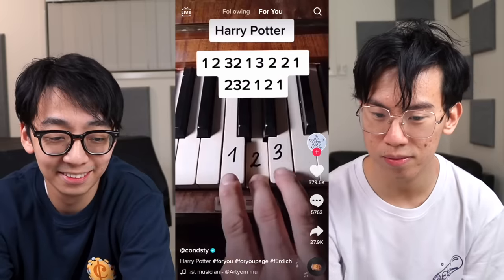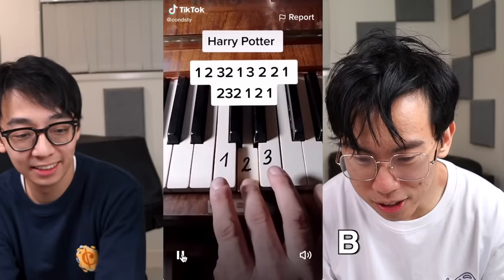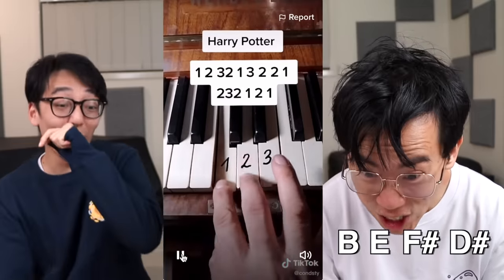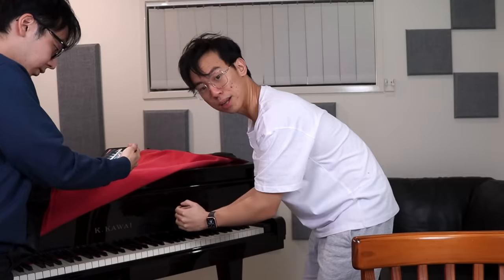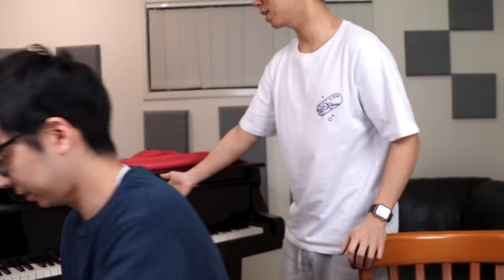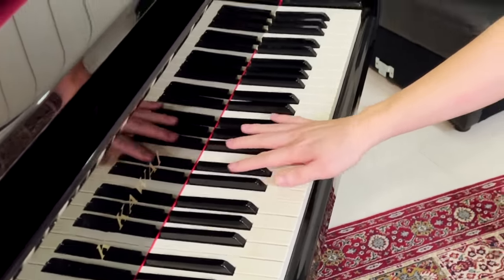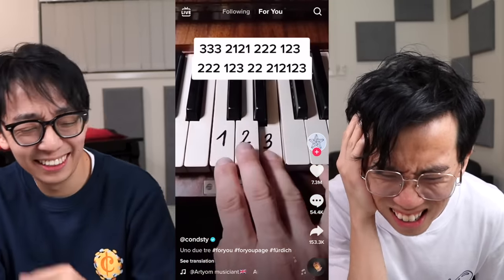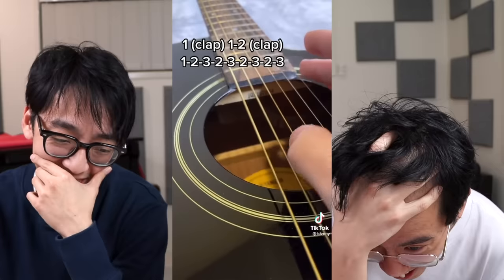These TikTok ‘’Musicians’’ Need to STOP